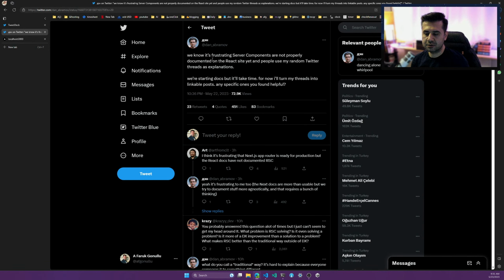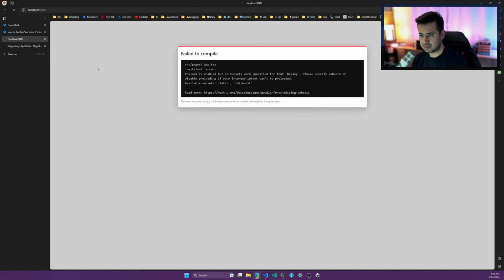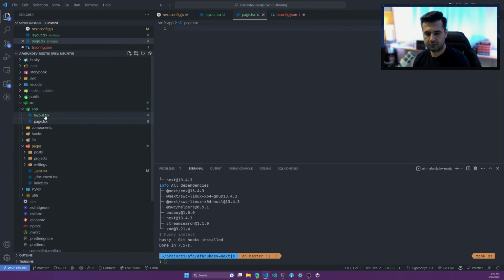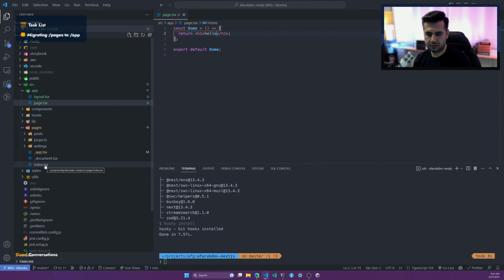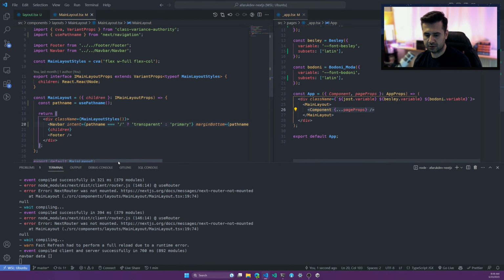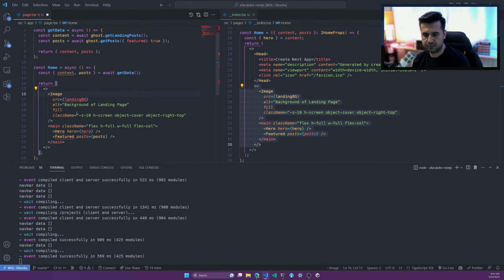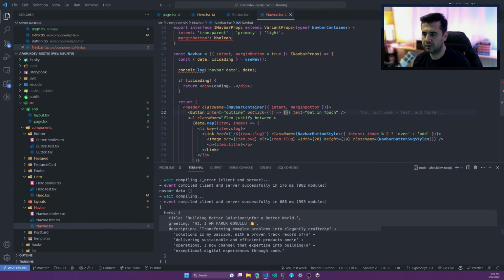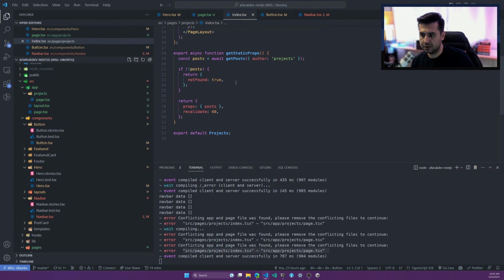Migrating /pages to /app in Next.js v.13